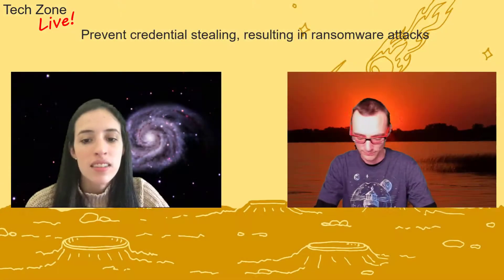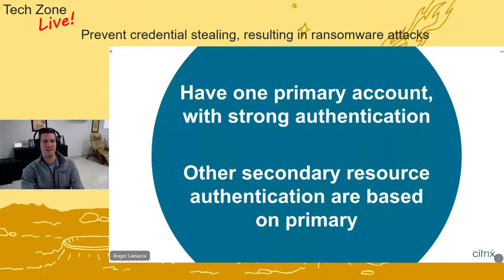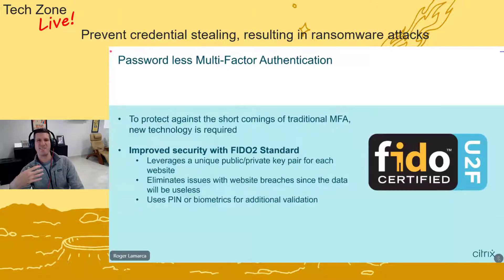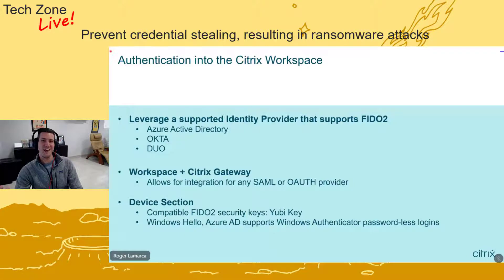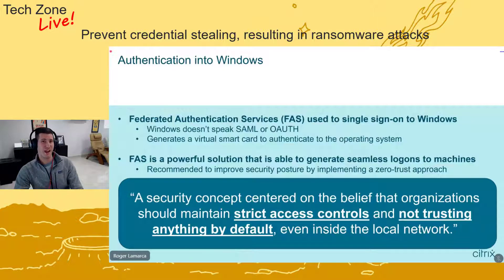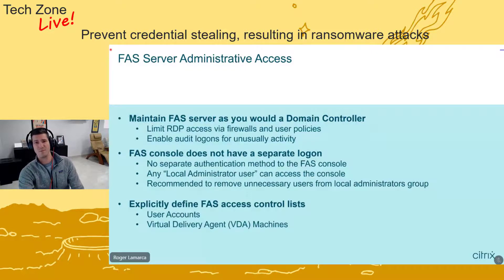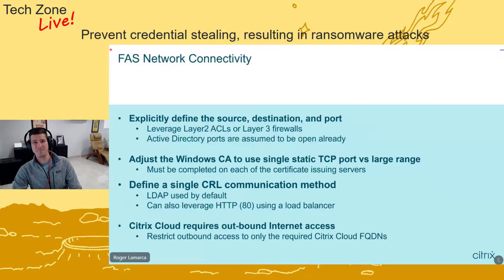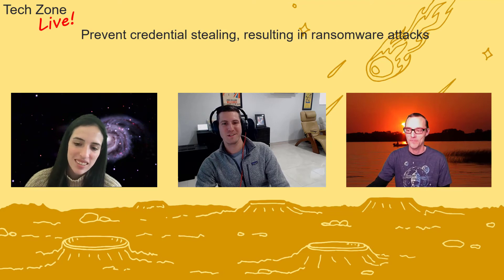Tech Zone Live - Tech Session 2: How the events of 2020 should impact your security plan | Ep 6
Episode 6: TiPS for Preventing Credential Stealing, Resulting in Ransomware Attacks